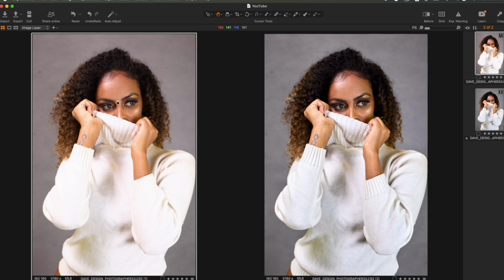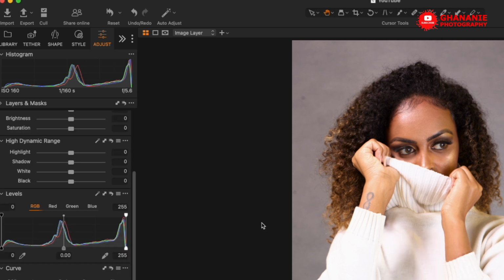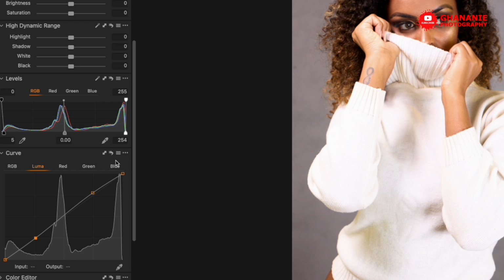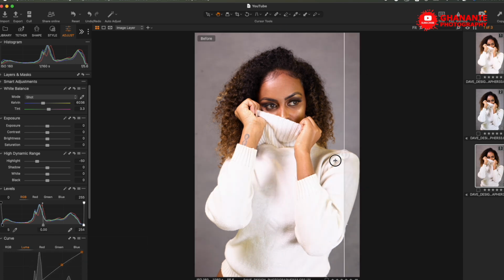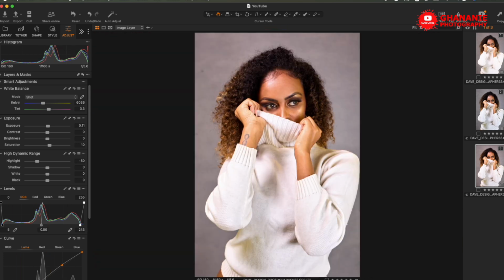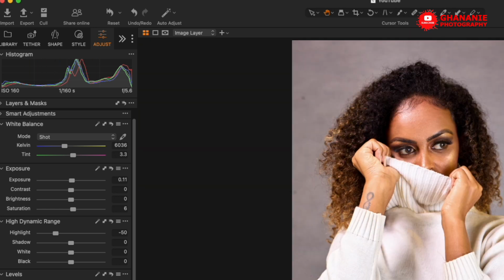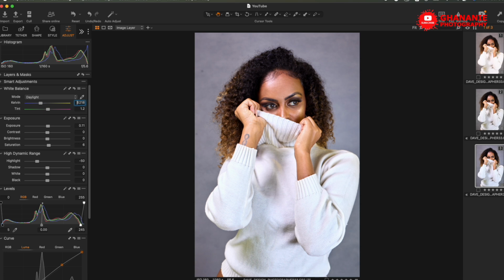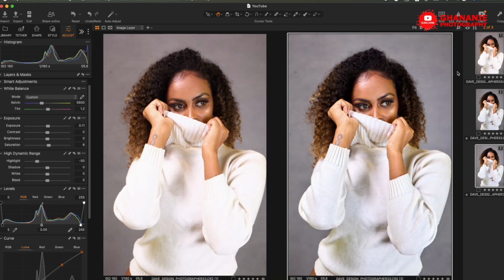My Basic RAW Processing Workflow Using Capture One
Let's process some raw images! In this tutorial, I'll guide you through my workflow using Capture One Pro. Learn how to take your images from raw editing to polished perfection with this photography tutorial, showing you the power of raw image processing.